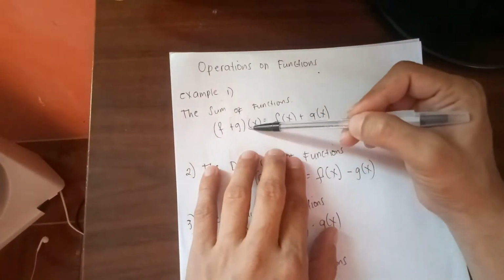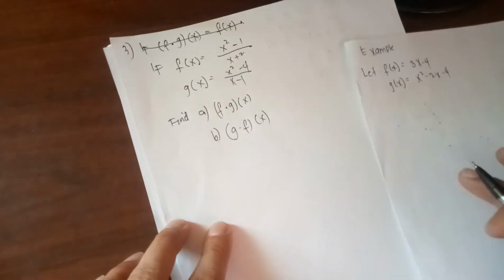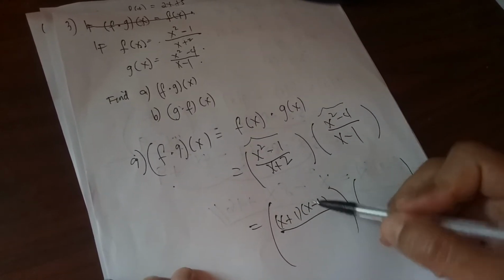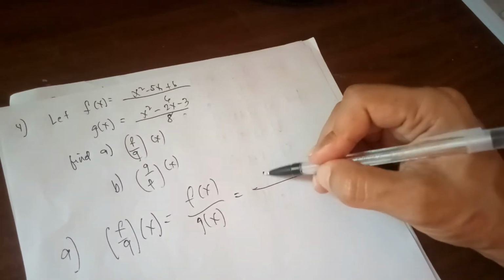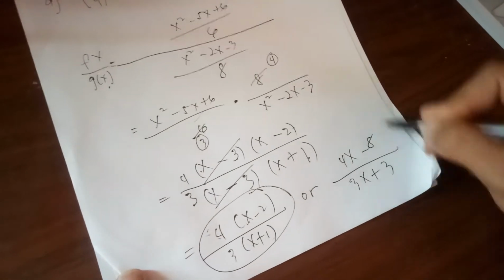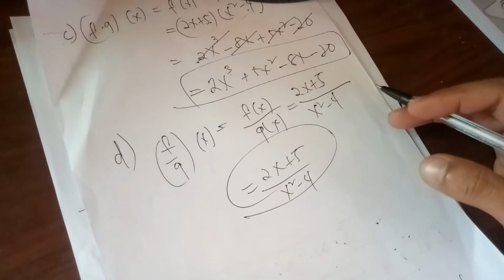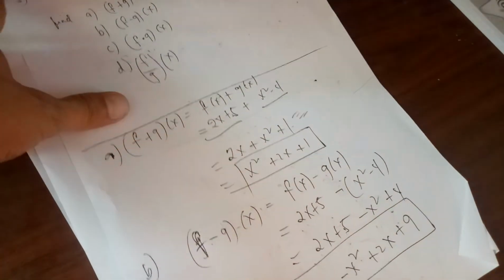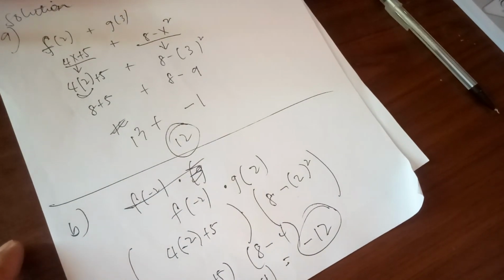Operations on functions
Opertions on Funtion (Gen.Math)